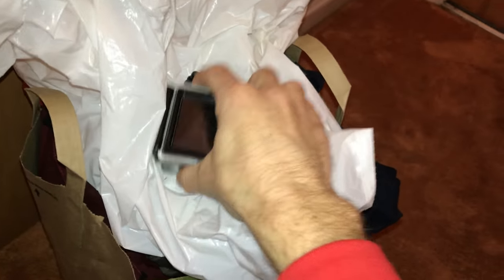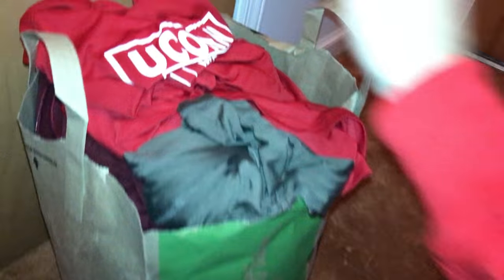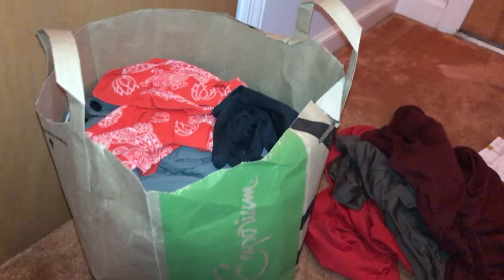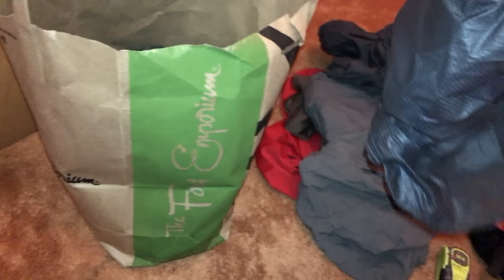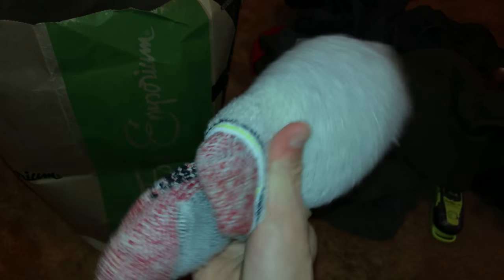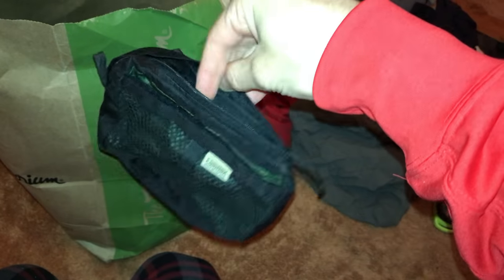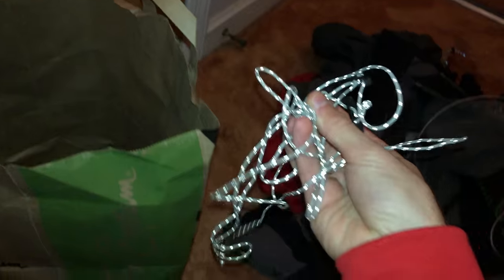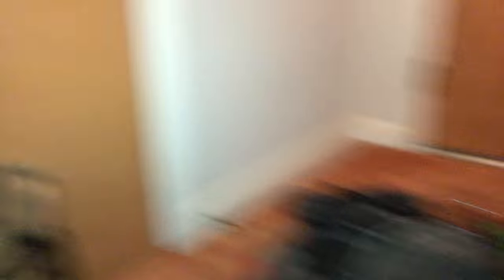Gear I Sent Home During Appalachian Trail Hike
Last hear I completed a flip-flop hike of the Appalachian Trail. In this video I go through all the gear that I sent home during the trail. 8 Pounds Worth! I discuss why I found I didn't need each item anymore.